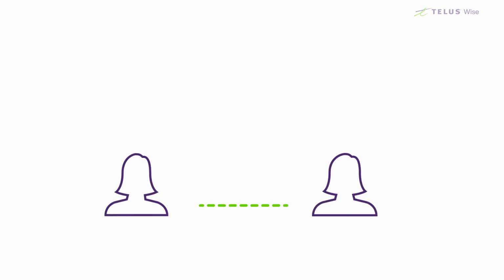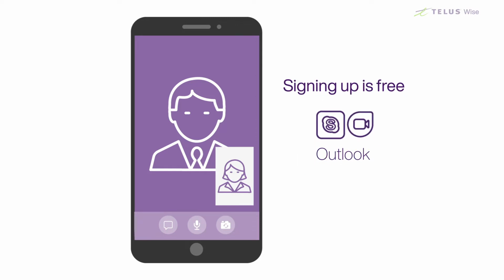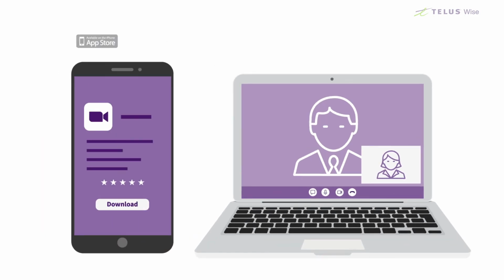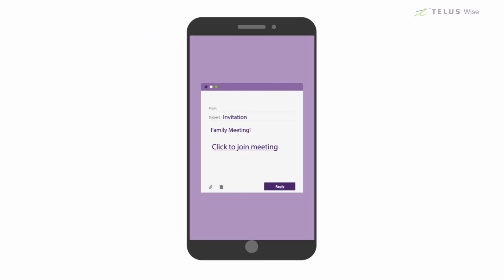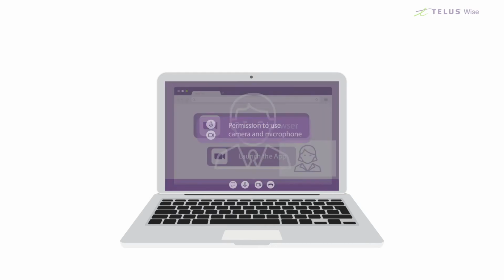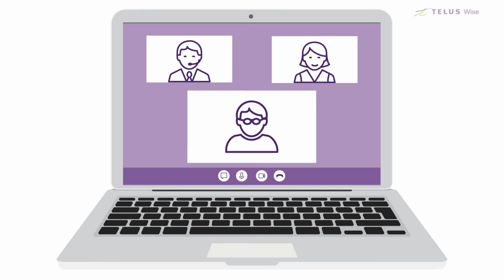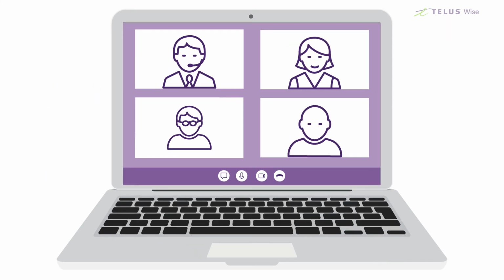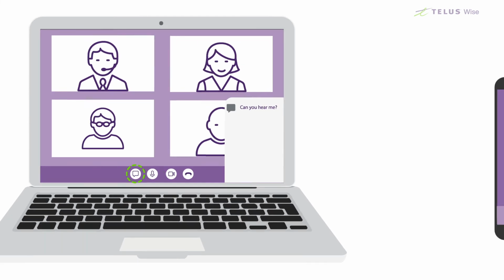TELUS | Using video chats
TELUS Wise online basics | This video teaches you how to find and use video chat apps.

For more TELUS Wise online basics videos and to access workshops and other resources that empower you to stay safe in our digital world